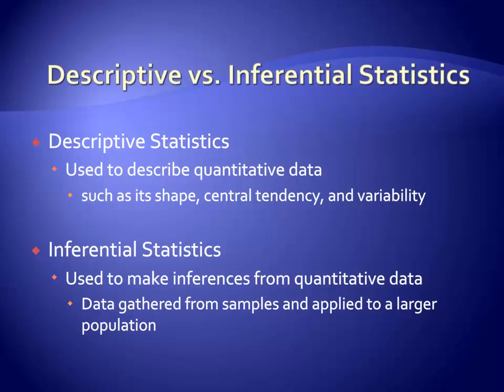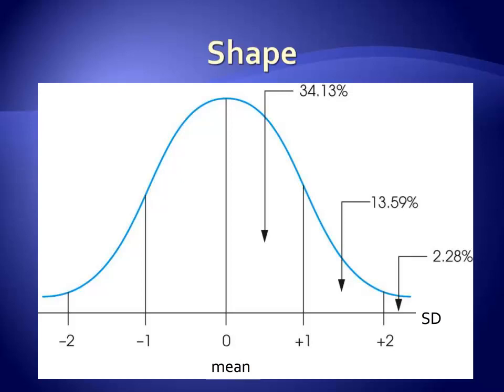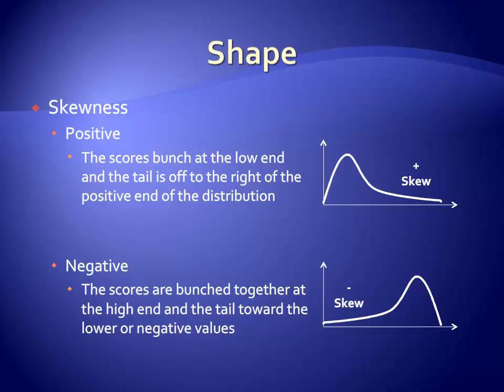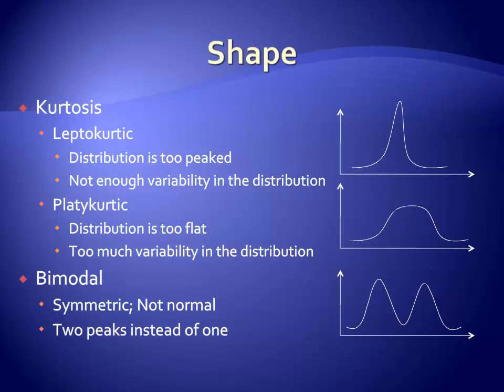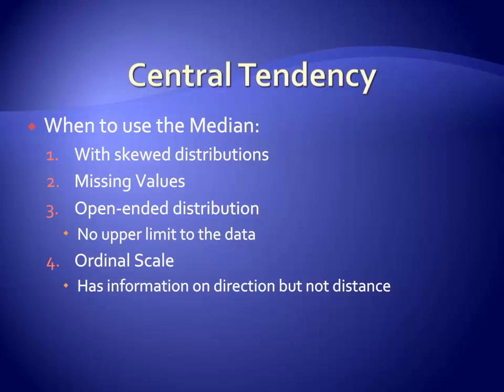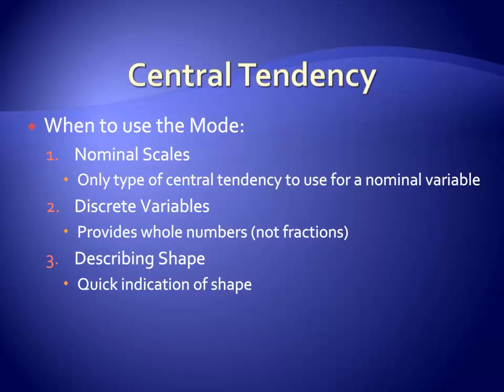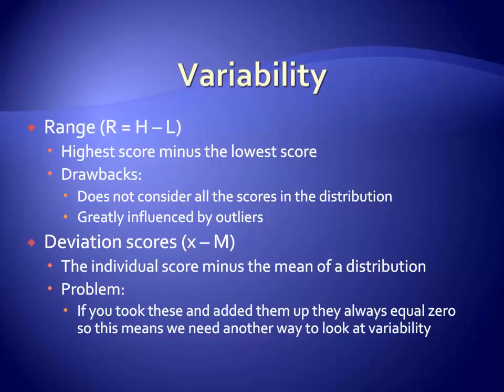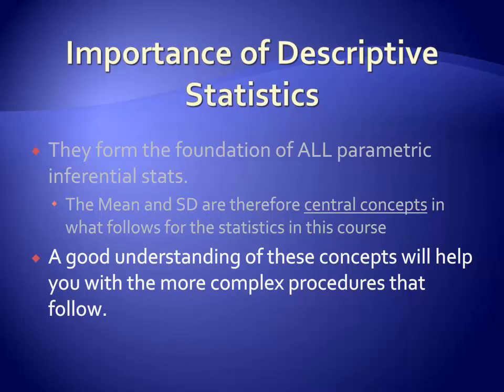SRA 365 Lecture 7b: Descriptive Statistics Part 2 Theory